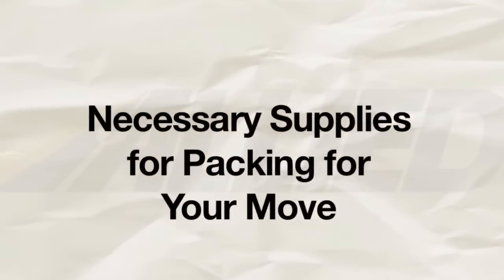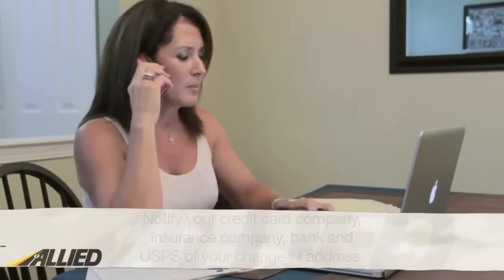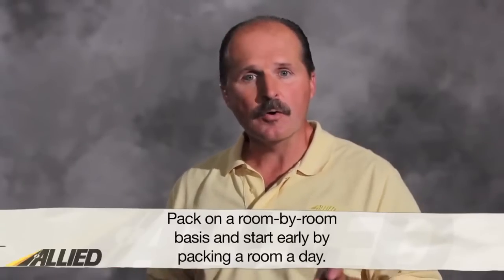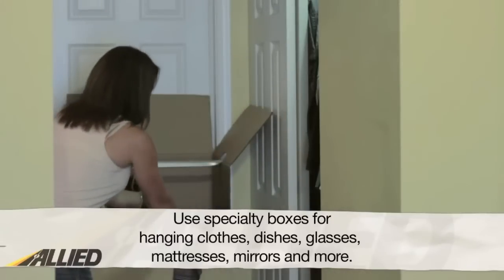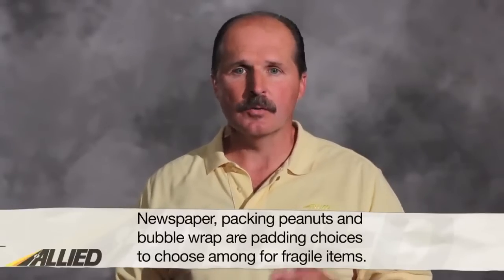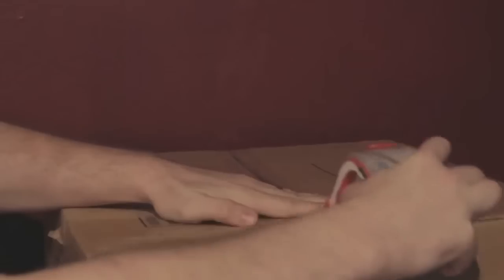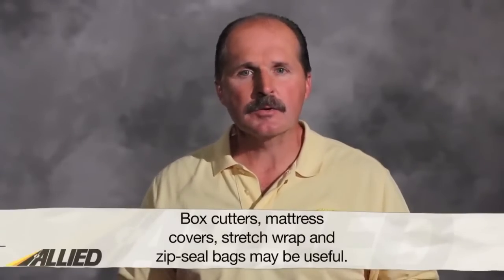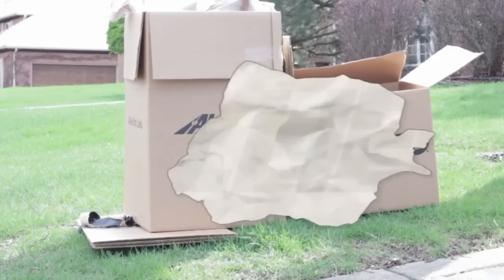Packing for Your Move: Moving Supplies You Will Need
Having the right materials to help you pack your items safely and securely is important. But with all the supplies out there which ones are right for your move and worth your time? Well, in this video we answer this question and help you compile a list of necessary materials you will need before preparing for your move to your new home.